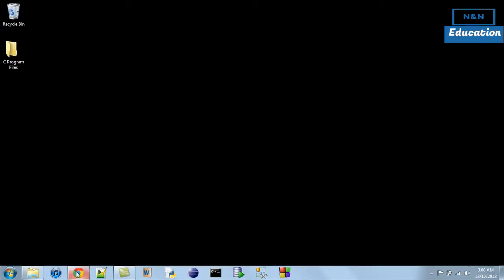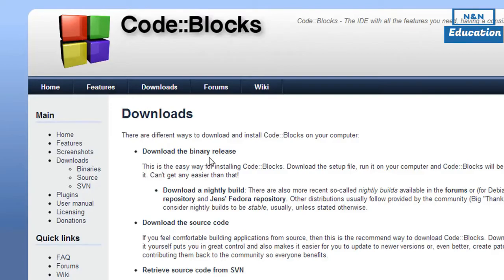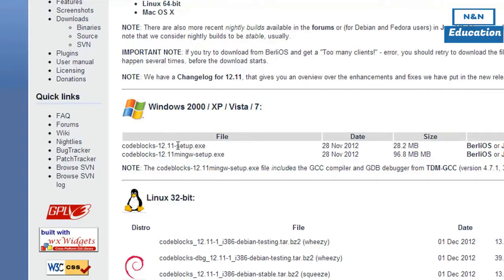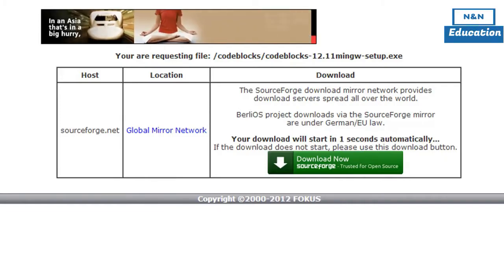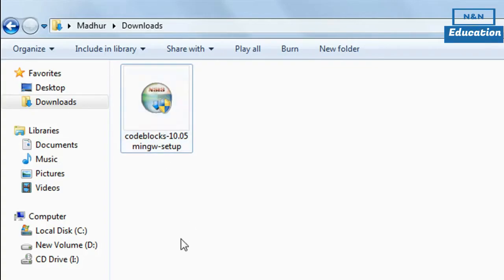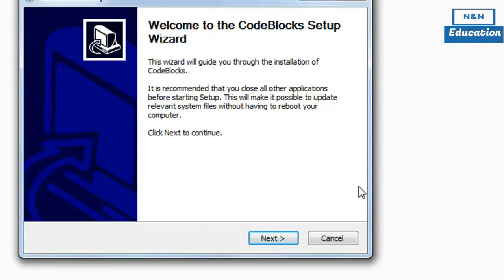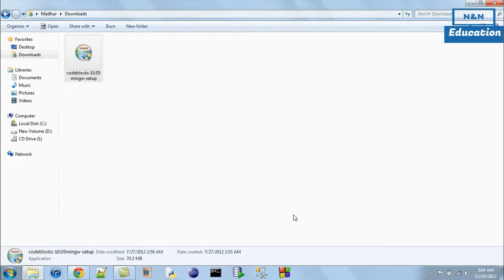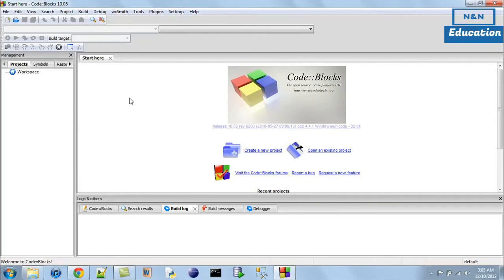C Programming Tutorial No 1-Install Code Blocks